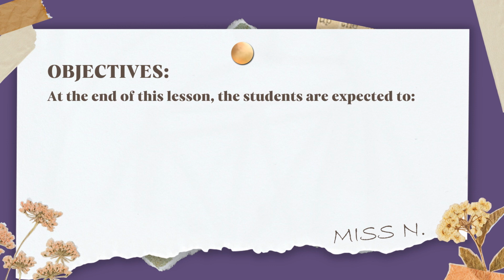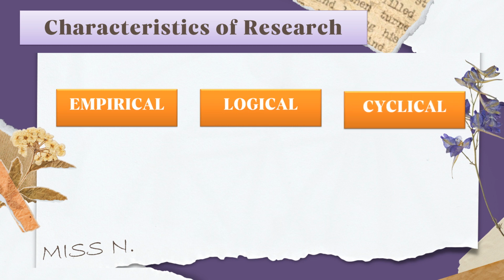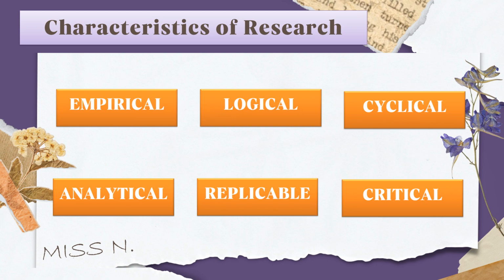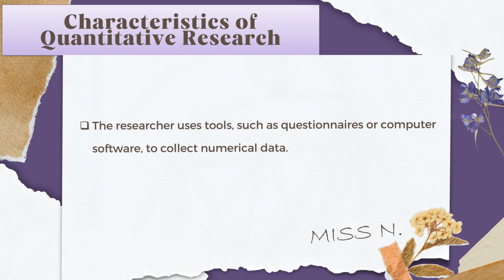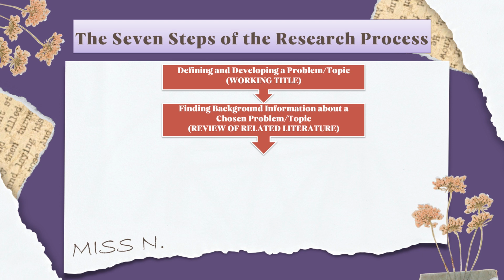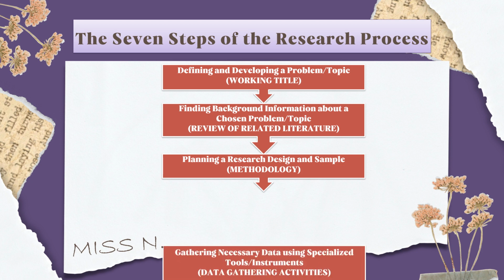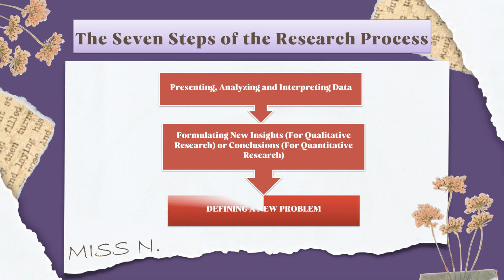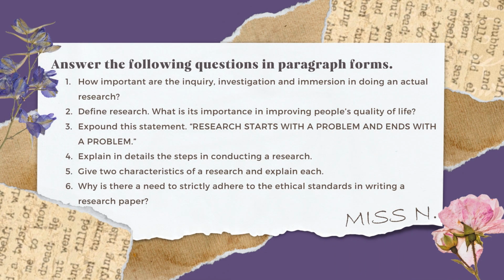PR 2 Lesson 2 Characteristics of Quantitative Research and Steps in Conducting Research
this presentations talks about the characteristics of research. characteristics of Quantitative Research and Step in Conducting Research